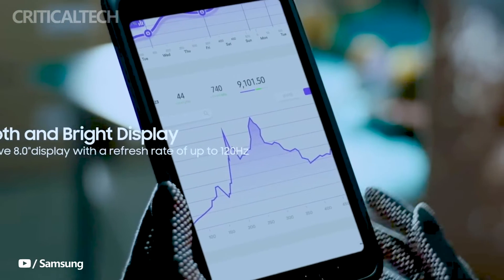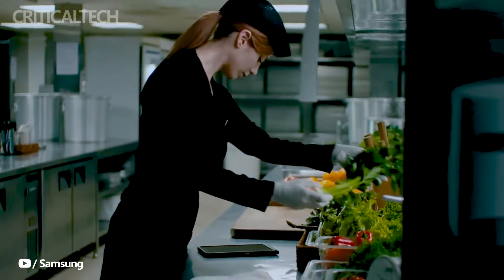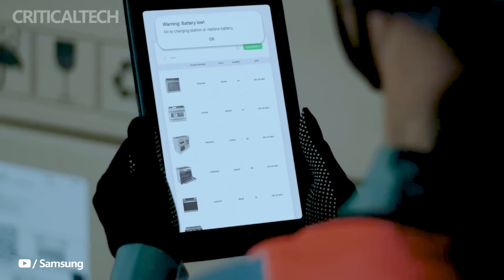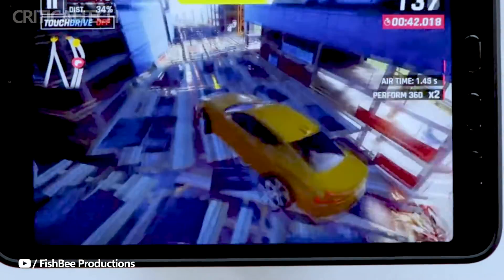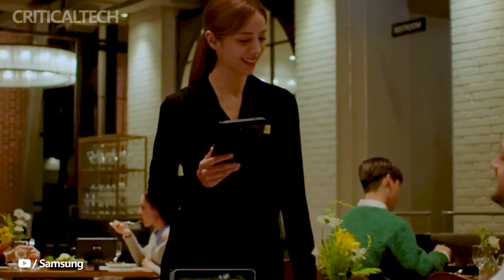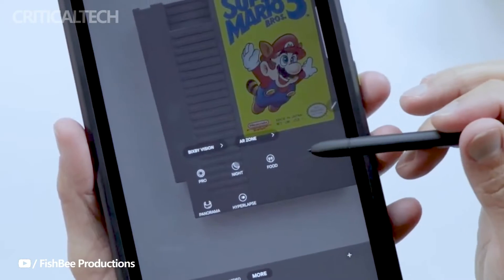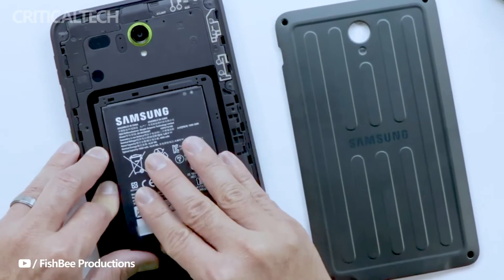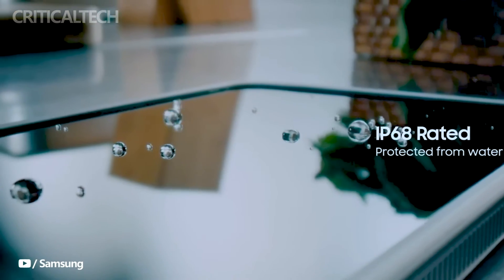Samsung Galaxy Tab Active 5 | 8-inch and Exynos 1380 Rugged Tablet 2024!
Samsung's Galaxy Tab Active 5 tablet was unveiled at the Consumer Electronics Show (CES) 2024. Built for tough use, the new Active tablet has a rugged construction suitable for use in harsh weather conditions. Although the company has revealed all the specifications and features, details regarding its price and availability are still awaited.

The dimensions of the Galaxy Tab Active 5 are 126.8×213.9×10.1 mm, and the weight is 433 grams. This rugged device meets MIL-STD-810H standards and features three physical buttons along with a user-replaceable battery. With the inbox protective cover, the tablet is not damaged when dropped from a height of up to 12 meters. It boasts an IP68 dust and water resistance rating and has Gorilla Glass 5 protection on the front. Additionally, the included S Pen is also IP68 rated.

On the front, the Galaxy Tab Active 5 has an 8-inch LCD panel with a resolution of 1920×1200 pixels and a refresh rate of 120 Hz. For selfies, it sports a 5-megapixel selfie camera and a 13-megapixel autofocus camera on the back that supports 4K video recording at 30fps.

The exact Android version of the device is unknown, but it is said to be running on an older version of Android 12. Under the hood, the device packs an Exynos 1380 chipset, 6GB/8GB of RAM, and 128GB/256GB of storage. storage. For additional memory, the tablet is equipped with a microSD card slot.

The Tab Active 5 has a 5050mAh battery and a side-mounted fingerprint scanner. In addition, the device is also equipped with a special active key. The tablet offers other features such as dual SIM with eSIM support, 5G, pogo pin, 3.5mm audio jack, USB-C port, Wi-Fi 6, Bluetooth 5.3, NFC, Dolby Atmos support, scanner fingerprint and customizable active key.